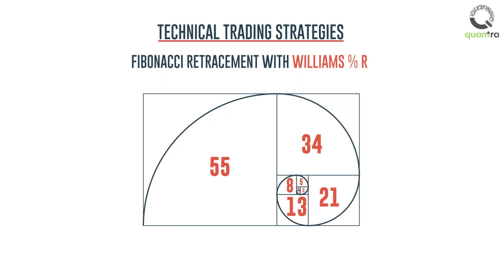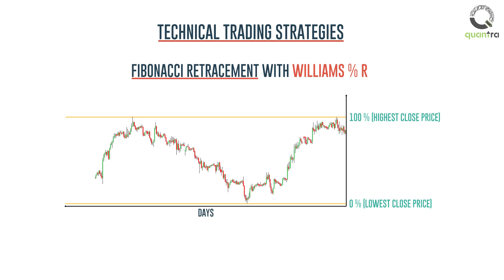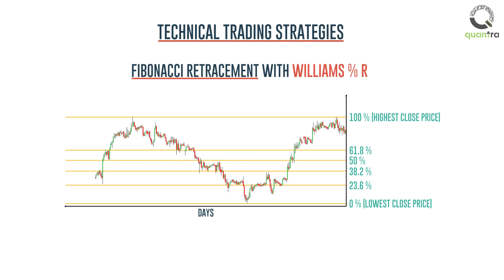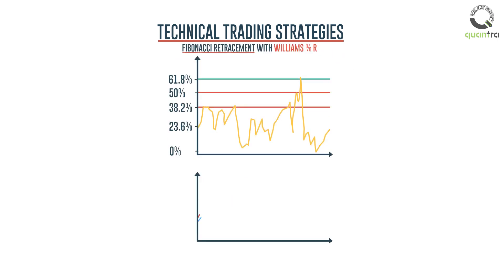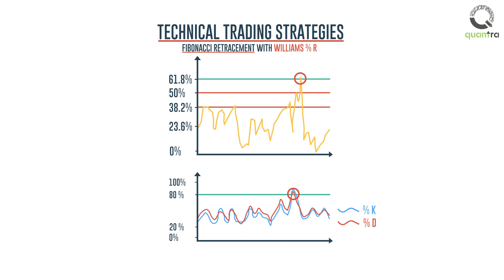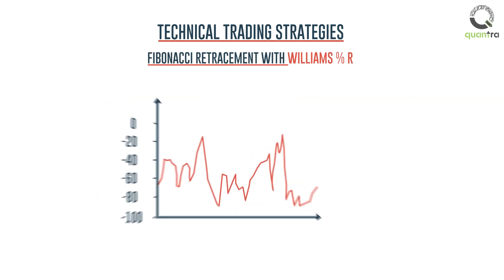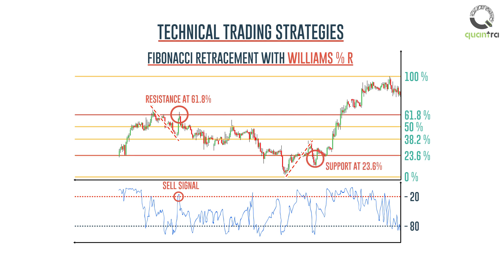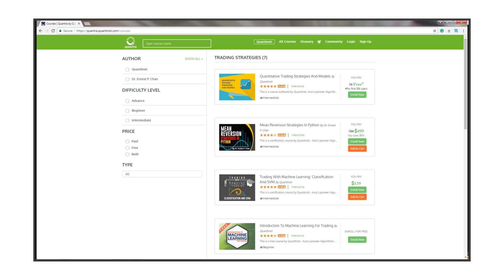Fibonacci Retracements and Williams %R Indicator Based Trading Strategy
_ This video explains a popular trading strategy based on Fibonacci Retracements and Williams %R technical indicator.

Quantra is an online education portal that specializes in Algorithmic and Quantitative trading. Quantra offers various self-paced and interactive courses that are enabled with latest AI techniques for an easy and efficient learning experience.